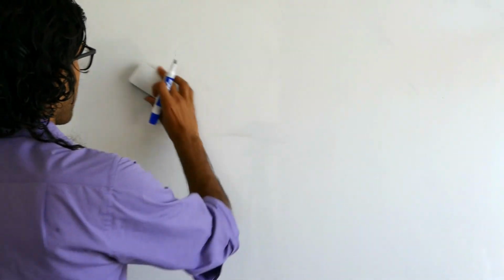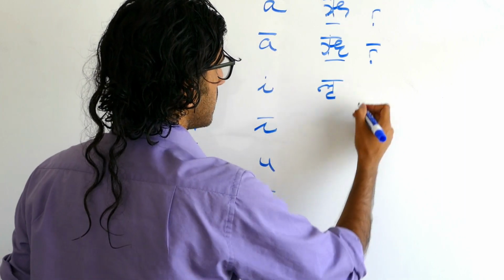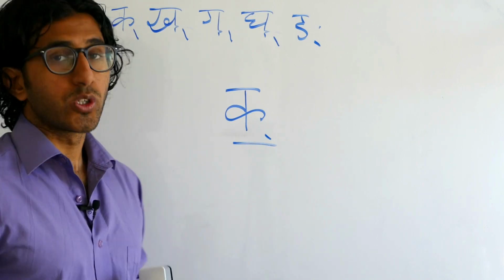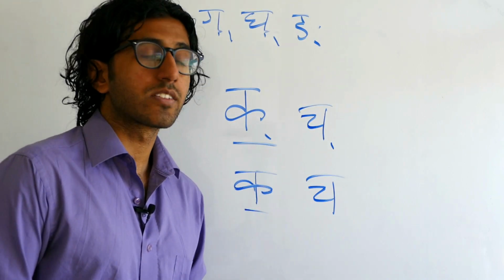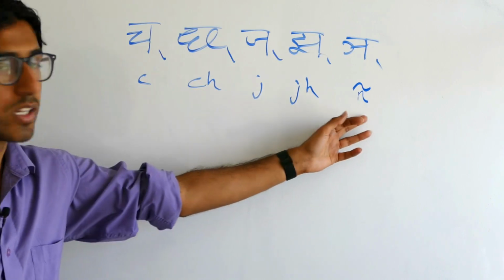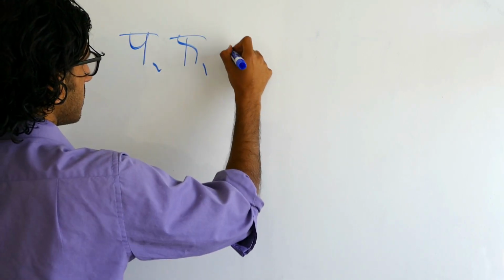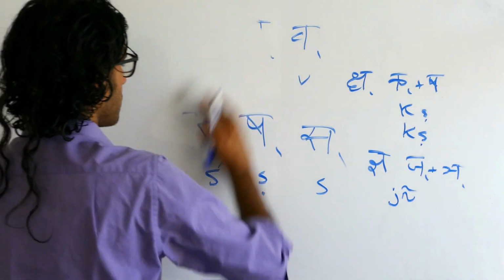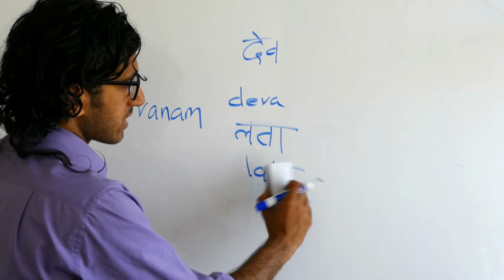Learning Sanskrit Part 8 || Transliteration